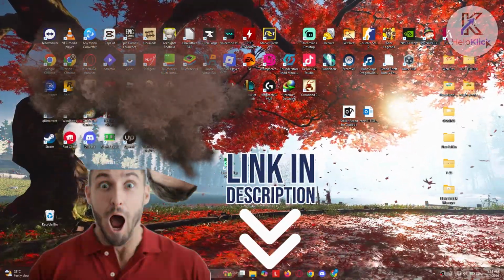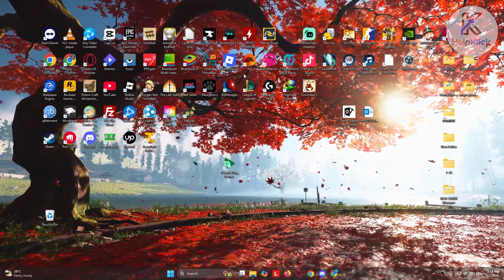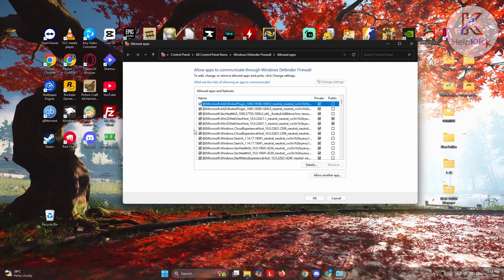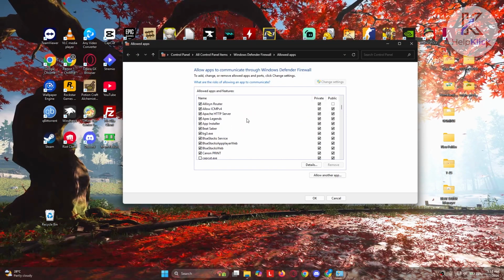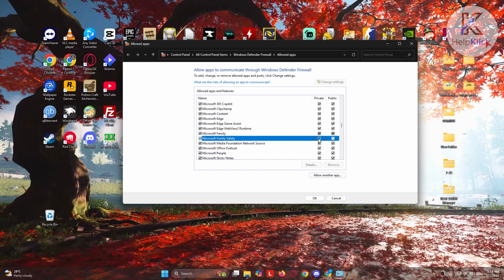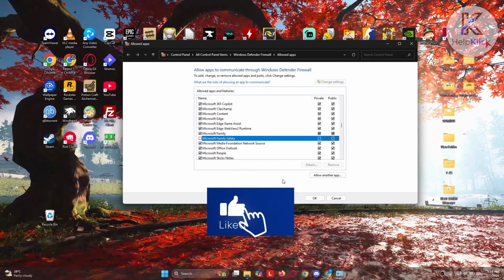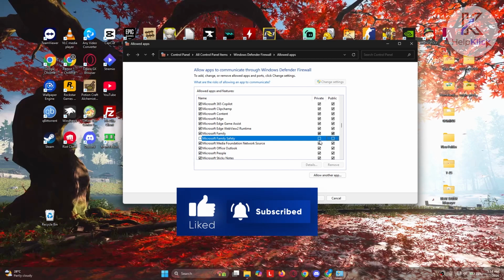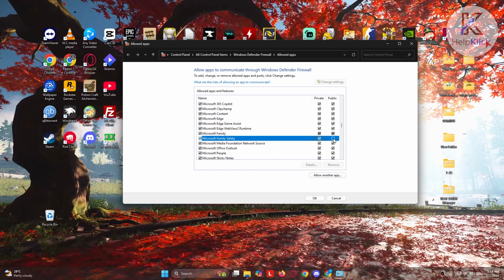How To Turn Microsoft Family Safety On And Off (2026)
In this video, I show you how to enable and disable Microsoft Family Safety settings in 2026.
This quick step-by-step tutorial covers how to activate parental controls on Microsoft, disable family safety restrictions Windows 11, Microsoft account child protection setup. Want to know how to remove family safety from your computer?